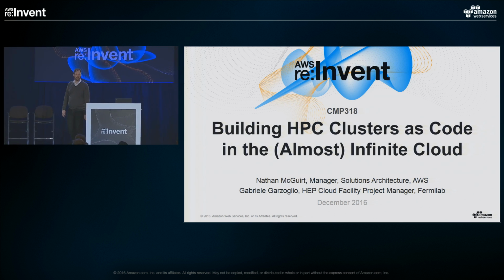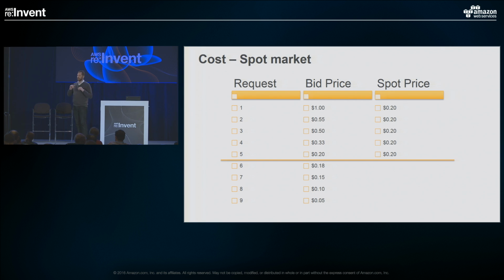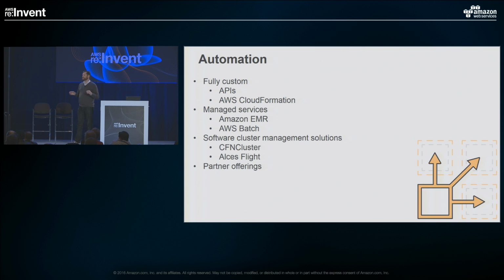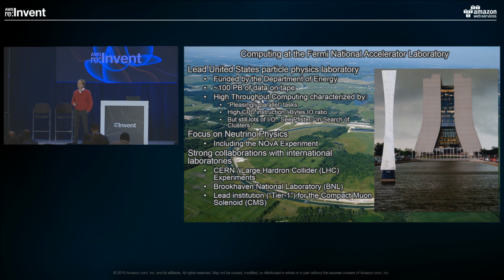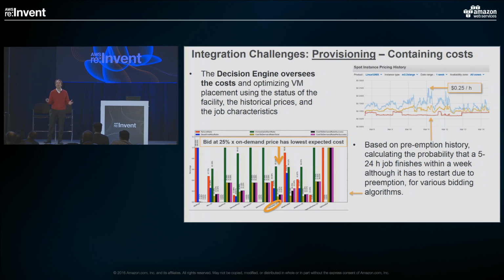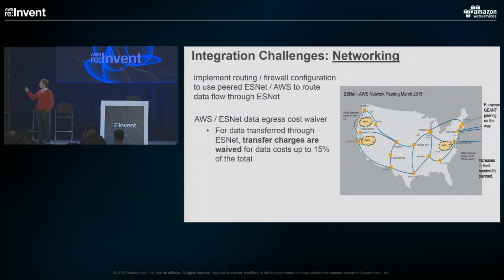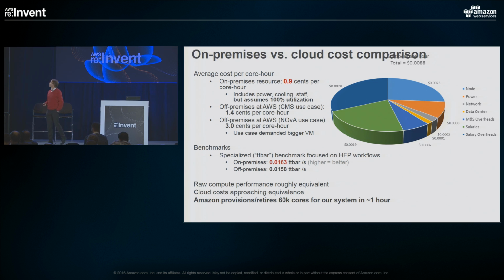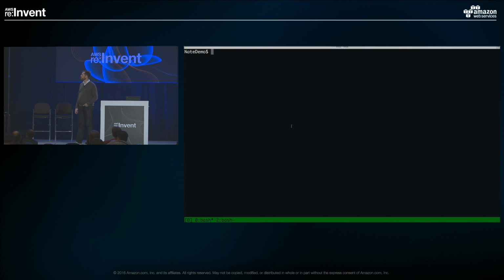AWS re:Invent 2016: Building HPC Clusters as Code in the (Almost) Infinite Cloud( CMP318 )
Every day, the computing power of high-performance computing (HPC) clusters helps scientists make breakthroughs, such as proving the existence of gravitational waves and screening new compounds for new drugs. Yet building HPC clusters is out of reach for most organizations, due to the upfront hardware costs and ongoing operational expenses. Now the speed of innovation is only bound by your imagination, not your budget. Researchers can run one cluster for 10,000 hours or 10,000 clusters for one hour anytime, from anywhere, and both cost the same in the cloud. And with the availability of Public Data Sets in Amazon S3, petabyte scale data is instantly accessible in the cloud. Attend and learn how to build HPC clusters on the fly, leverage Amazon’s Spot market pricing to minimize the cost of HPC jobs, and scale HPC jobs on a small budget, using all the same tools you use today, and a few new ones too.